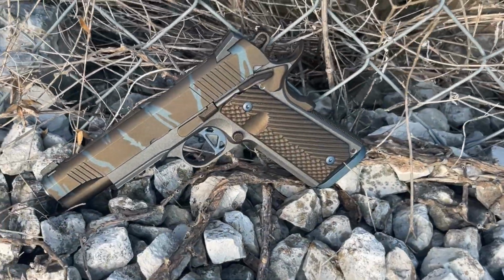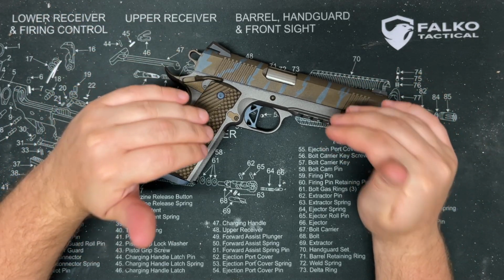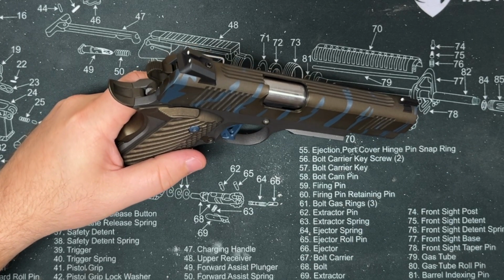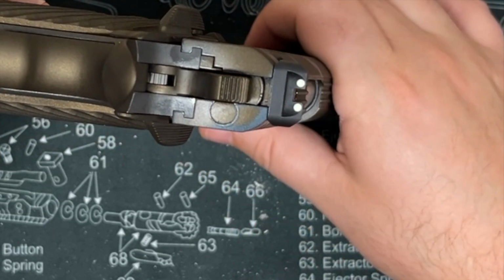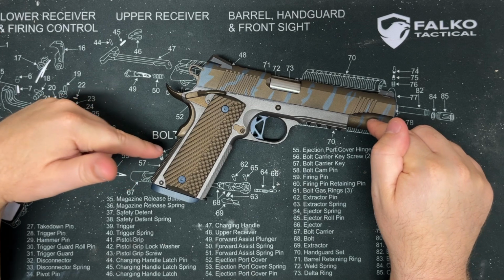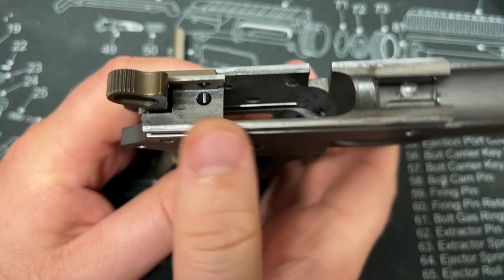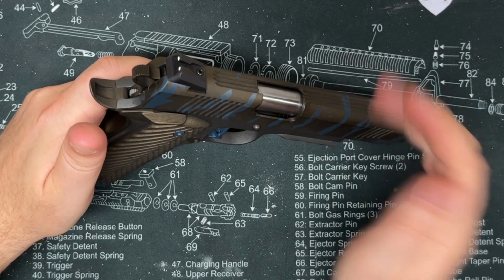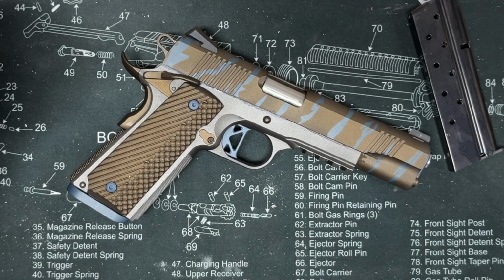1911 Project Finale- Testing, Shooting, and Lessons Learned (Episode 9 of 9)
This build was a lot of fun! A metal handgun is definitely a lot more work and nuance than some of the plastic handguns we’ve made on the channel. But with all that work comes a ton of new skills as well. I feel like I understand pistols a lot more deeply now, after this project. I know the 80% 1911 frames are getting a little rare these days. But if you have the opportunity I highly suggest building one. There are still some places out there selling 80% 2011 frames, which I imagine is an equally rewarding experience if you want to go down that route instead.

The main lesson I hope you take away from this episode in the series is that you yourself are in the best position to diagnose and troubleshoot your build. Work through the problems methodically. You’ve got this!

Lastly, feel free to make fun of my CQB LARPing activities in the comments.